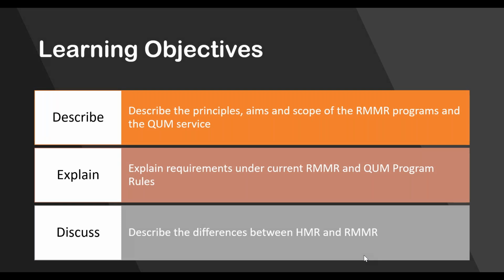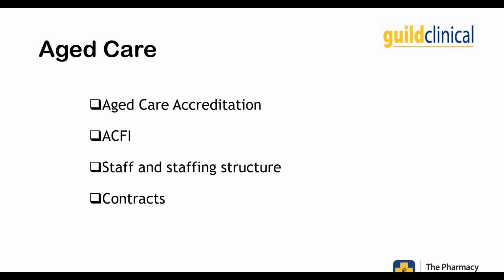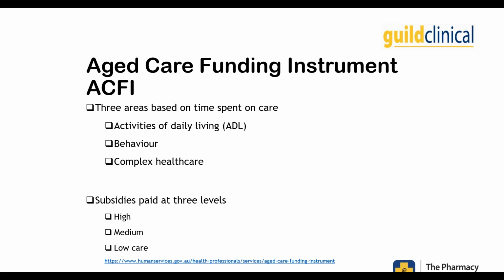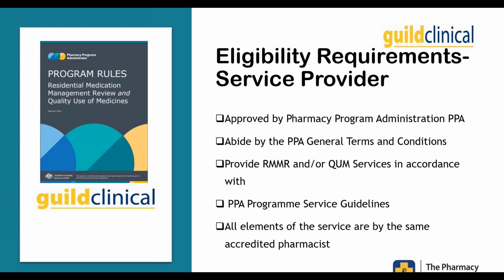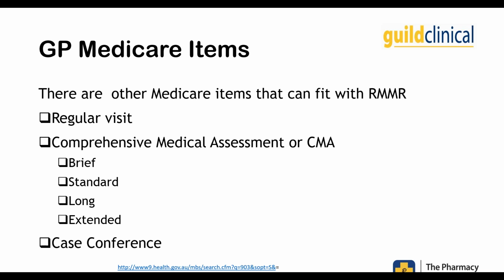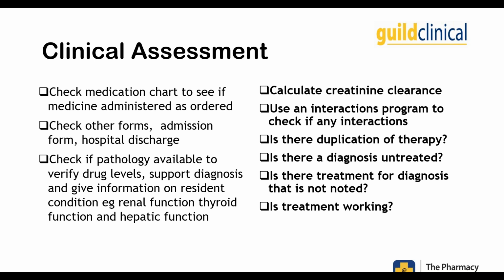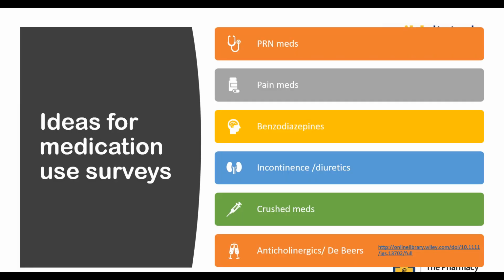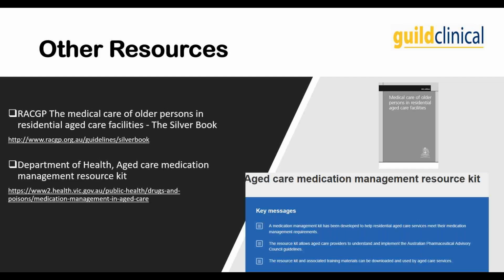Stage One of MMR Accreditation - Webinar 4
Aged Care and the RMMR Service